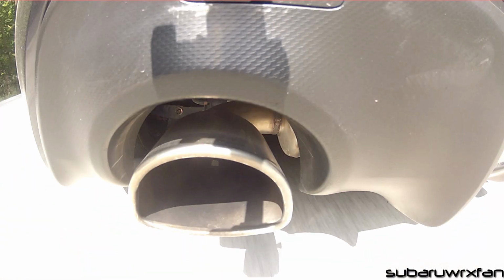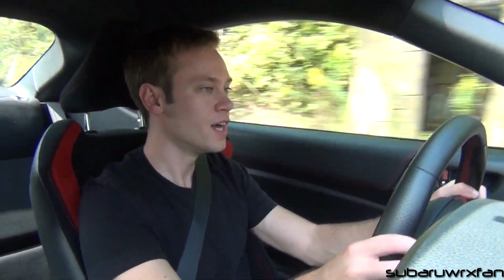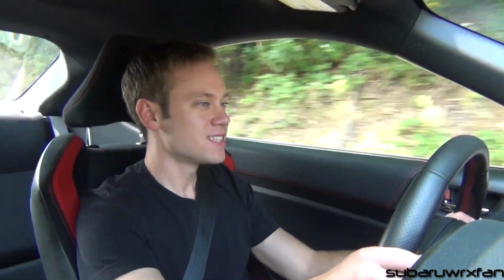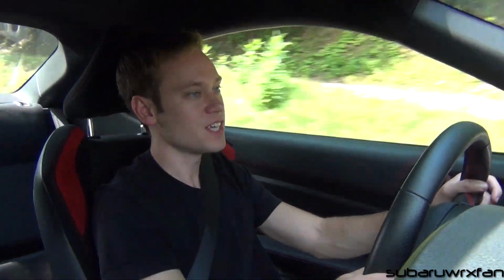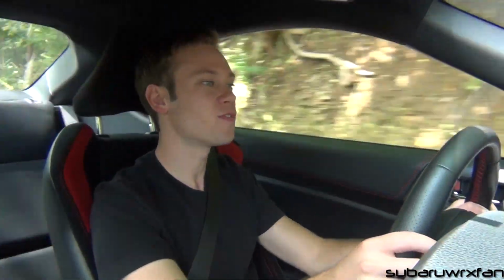TRD Exhaust and Intake Review - Scion FR-S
I review the TRD catback exhaust system and intake for the Scion FR-S. What do you think about the sound of this one?